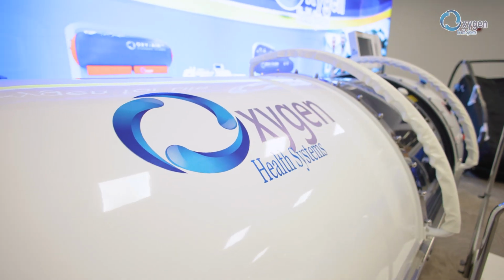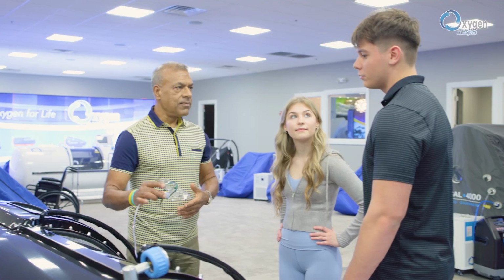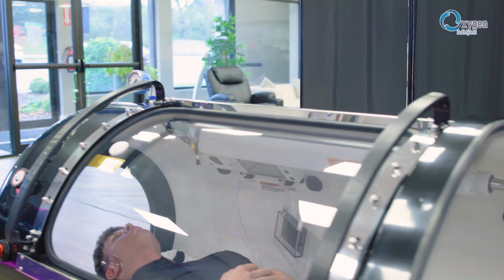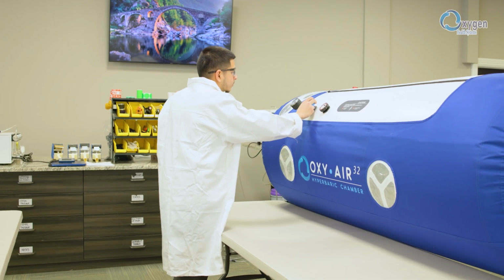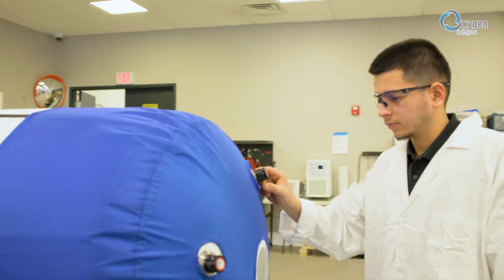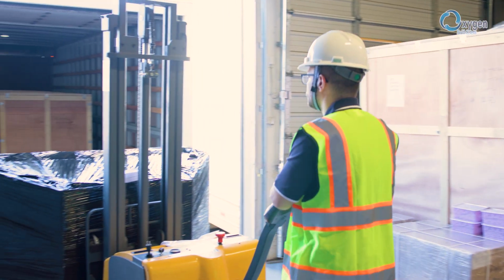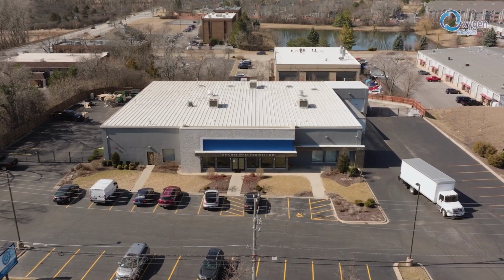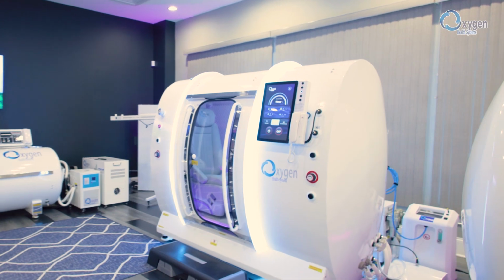Why Oxygen Health Systems Sets the Standard for Hyperbaric Chamber Excellence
At Oxygen Health Systems, we’re redefining what’s possible with advanced hyperbaric chamber innovation. Our commitment to quality, safety, and performance sets a new benchmark in hyperbaric oxygen therapy, trusted by clinics, wellness centers, and individuals across the country.

Each hyperbaric oxygen chamber we design delivers optimized oxygen therapy, ensuring consistent results in both clinical and home environments. Whether you're exploring hyperbaric therapy for the first time or you're a seasoned professional, our chambers provide exceptional support for healing, recovery, and performance.

From hyperbaric oxygen solutions to user-friendly hyperbaric oxygen chamber therapy systems, our technology is built for real-world results. Proudly serving HBOT USA, we offer unmatched service, fast nationwide delivery, and full support from inquiry to installation.

✅ Perfect for at home HBOT users and professionals
✅ Engineered HBOT chambers with smart controls and durable builds
✅ Ideal for anyone exploring HBOT for beginners or experienced users
✅ Built-in safety features and simple interfaces for seamless HBOT therapy
✅ Designed to assist in HBOT treatment and long-term HBOT for healing

Whether you're searching for an oxygen therapy machine or a commercial-grade HBOT chamber, Oxygen Health Systems delivers the best in hyperbaric chambers. Our goal? To make high-quality oxygen treatment accessible, reliable, and effective.